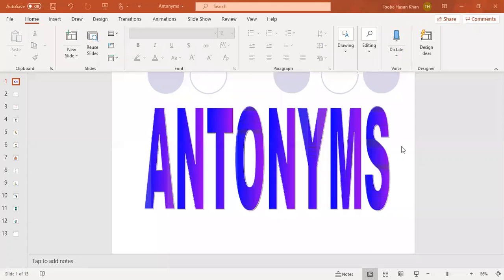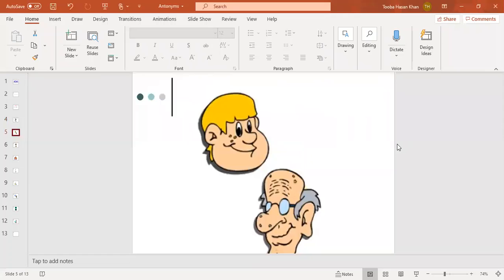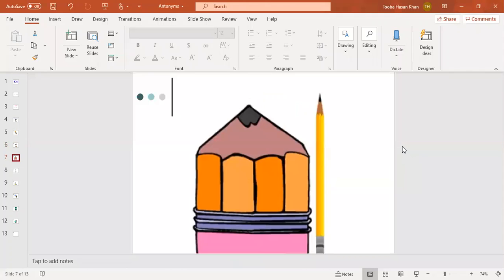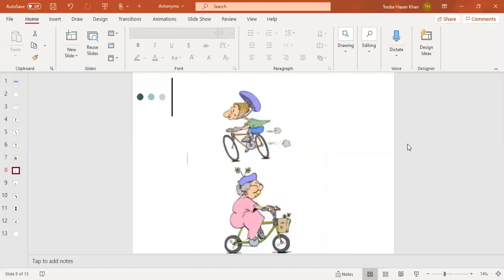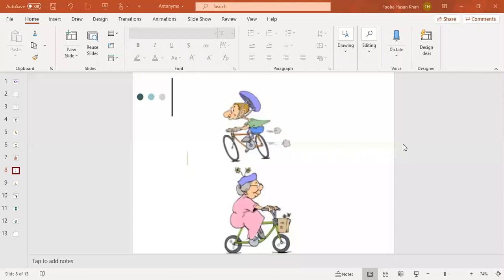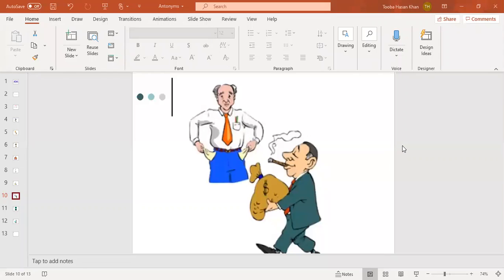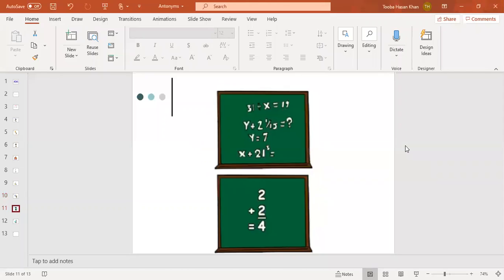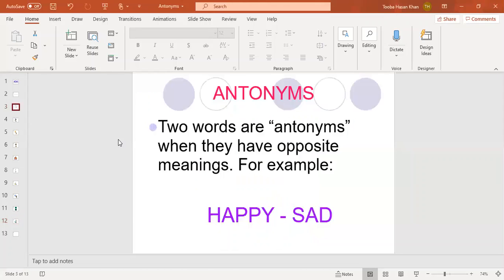Antonyms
grade 4 Antonyms 07 12 20